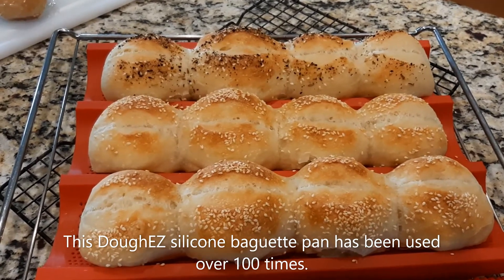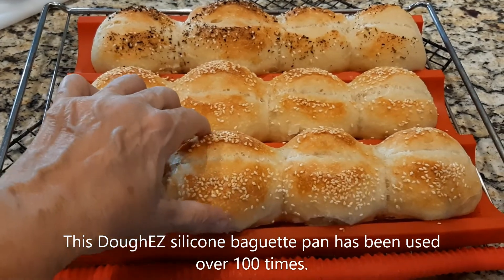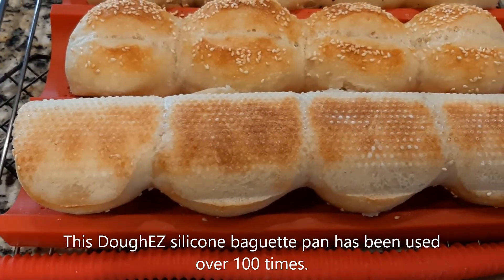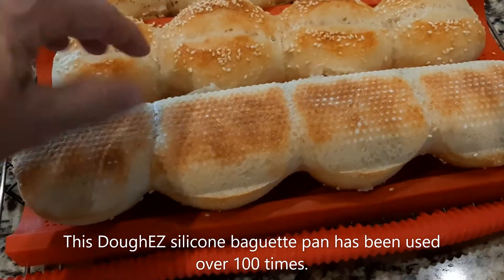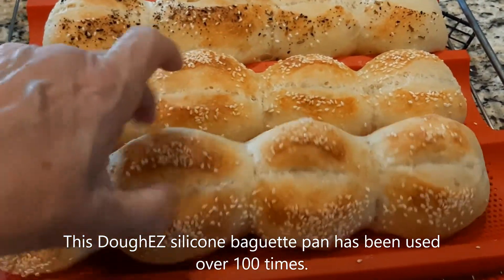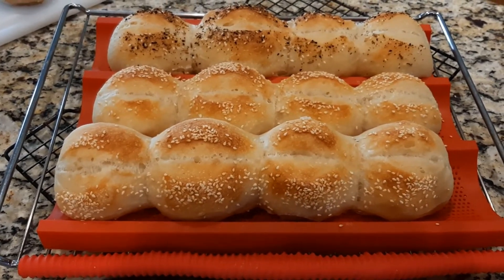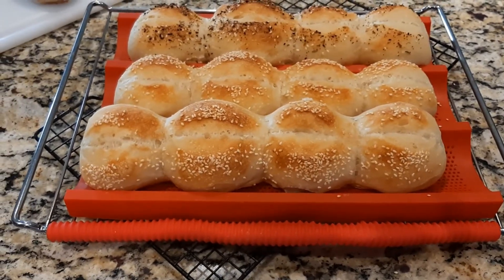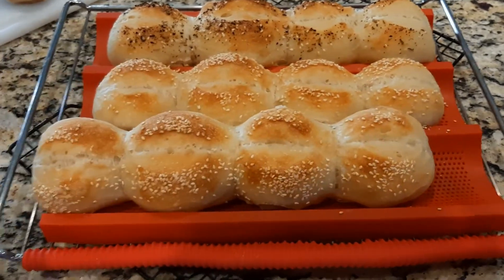Rolls baked on the DoughEZ silicone pan in the Breville Smart Oven Air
Rolls baked in the Breville Smart Oven Air bake at 25 F (19C) less than in the regular oven. The Breville preheats in 5 min. The Breville bakes and roasts faster so less time in the oven.  The DoughEZ silicone baguette pan should not exceed manufactures max. temp. I bake at 425 F in the Breville Smart Oven Air.  No oil or spray is needed on the DoughEZ just be sure to flour the bottom of the dough.  My DoughEZ silicone pan has been used over 100 times and still looks great.